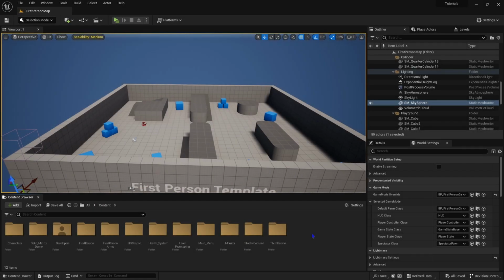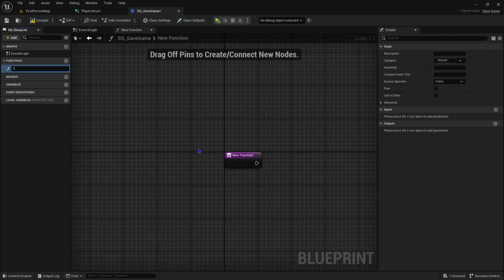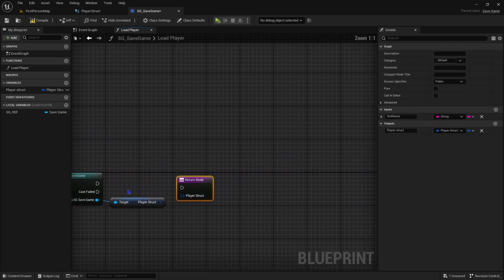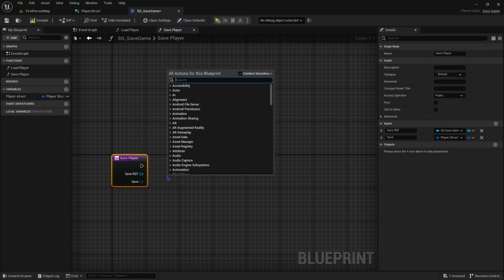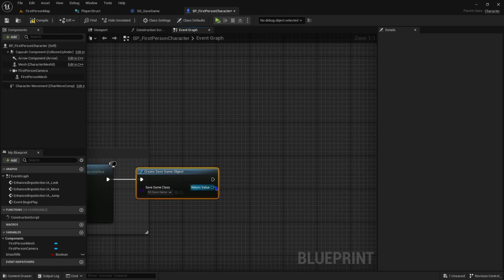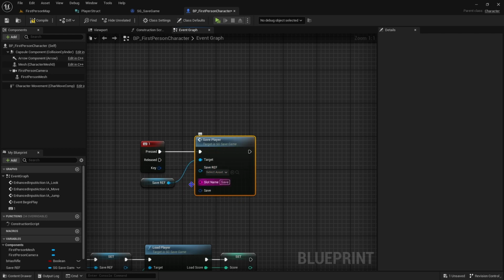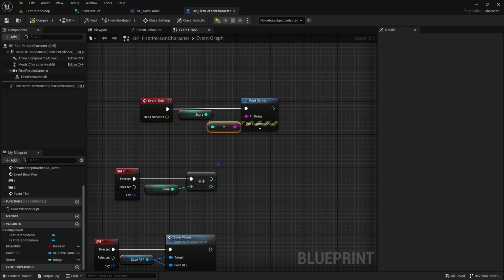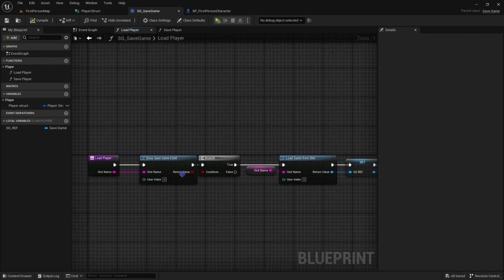How to Save and Load your game easier in Unreal Engine 5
Hey, In this video I show you how to Save and Load your game with more efficiency and less time consumption. This Save and Load System can be used for anything.
00:00 - Intro
00:11 - Creating Blueprints
01:08 - Adding Variables to PlayerStruct
01:40 - Save and Load Explanation
02:18 - Loading Functionality
05:30 - Saving Functionality
08:38 - Saving and Loading Player
13:18 - Outro/Overview